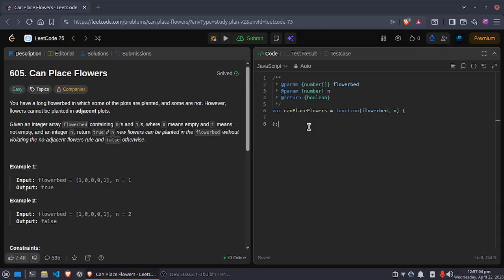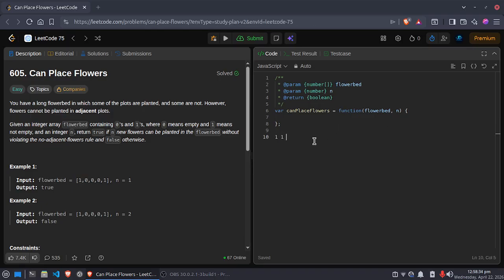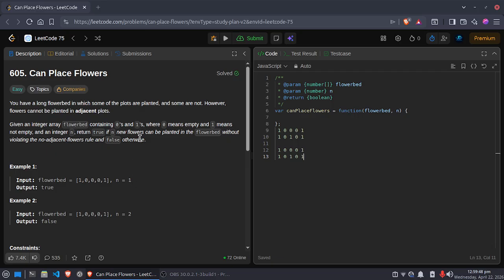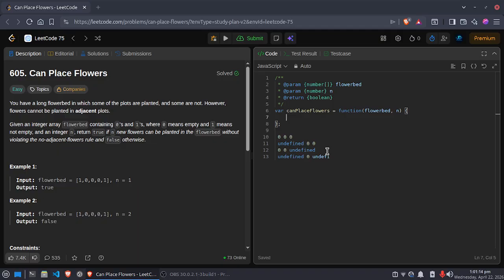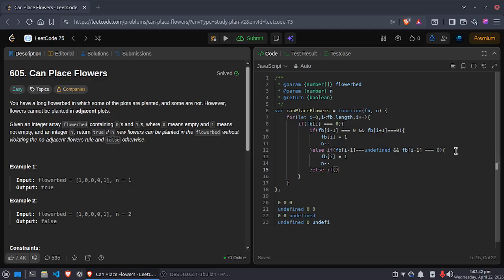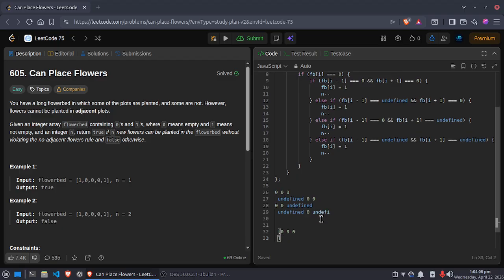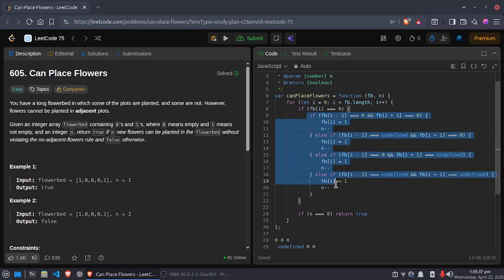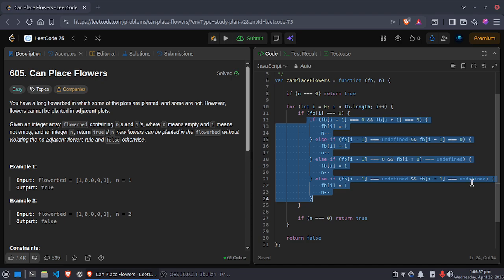Can Place Flowers - LeetCode 605 | Easy | LeetCode Study Plan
LeetCode 605 - Can Place Flowers | Greedy Pattern Explained + Clean Code Upgrade

In this video, we solve the Can Place Flowers problem step by step using JavaScript.

What we cover in this video:
* How to determine if a flower can be planted safely
* The Greedy Pattern: Place when possible
* Building a simple solution using normal if-else conditions
* Identifying code duplication and readability issues
* Upgrading to a cleaner and shorter solution
* Handling edge cases without undefined checks
* Key interview pattern: Greedy Decision Making

If you found this video helpful, please:
* Share it with others preparing for coding interviews
* Comment your approach or doubts